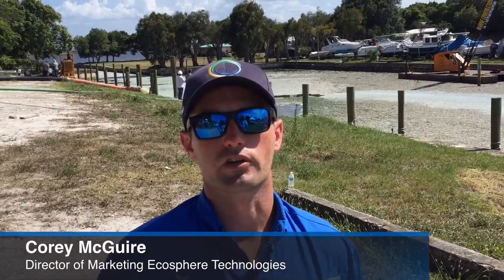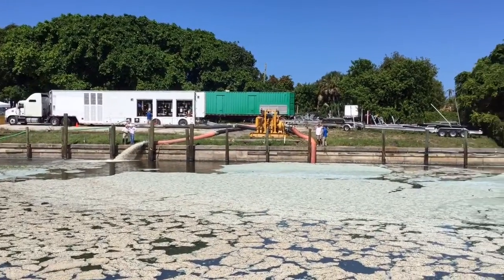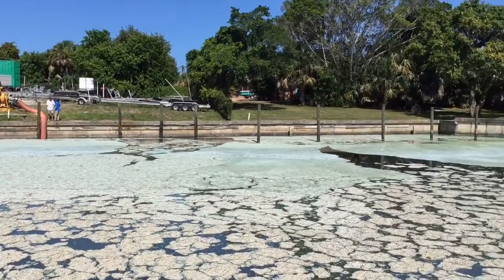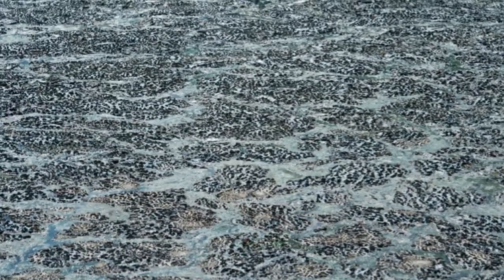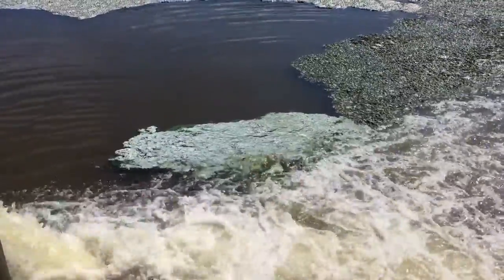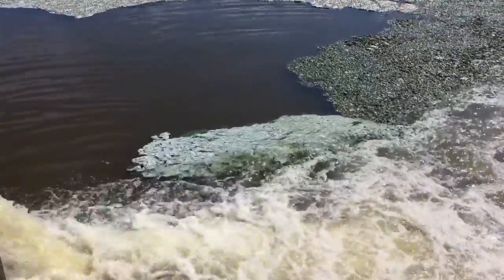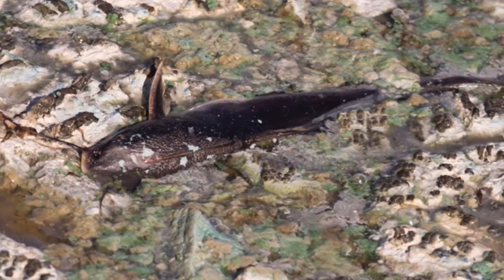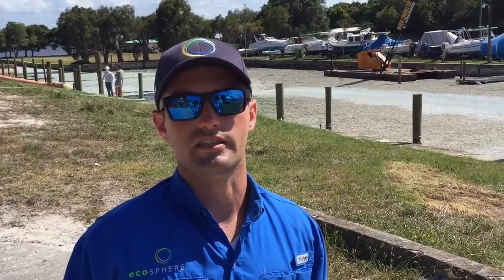Ecosphere Technologies treats algae-filled water in Rio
Stuart-based Ecosphere Technologies starts its mobile water treatment system to clean the toxic, algae-filled water at Outboards Only marina in Rio, Florida, on Saturday, July 9, 2016. The chemical-free system treats 4,000 gallons of water per minute. Highly oxygenated, treated water is returned to the ecosystem.